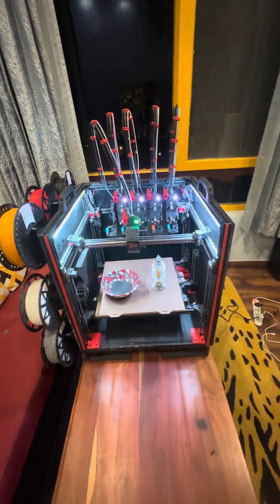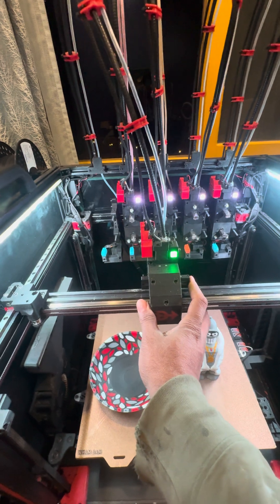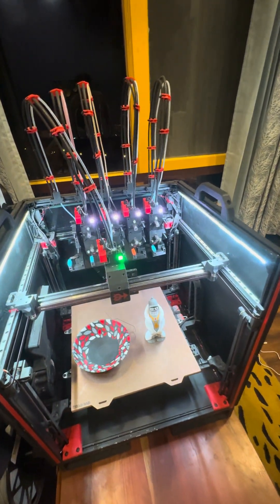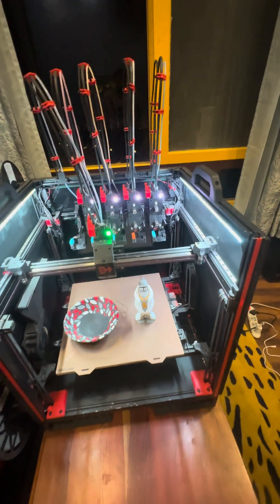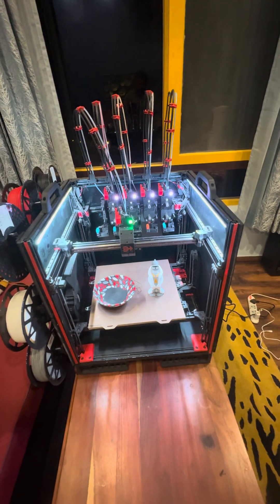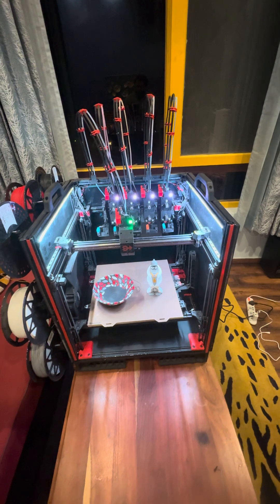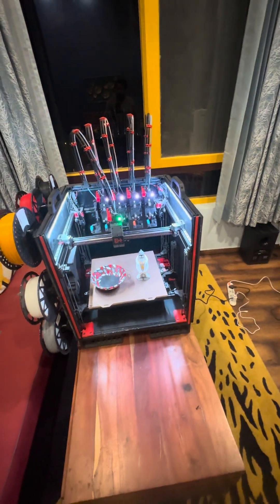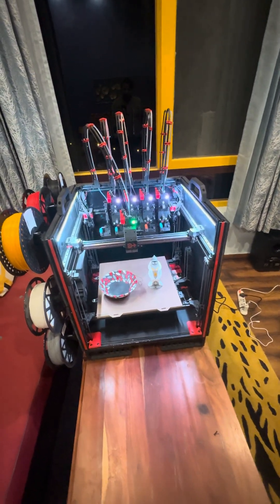Intelligent Crash Detection and Recovery - DAKSH Tool Changer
DAKSH V2 3D Printed Tool Changer is a fully 3D printed mechanical tool changer compatible with different CoreXY platforms like the Voron Trident, 1.8, 2.4 and RatRig VCore 3. The servo less mechanical locking mechanism is inspired by the Prusa XL - but is fully 3d printed with metal inserts in the critical areas for rigidity and reliability.

Salient Features:

Fully Mechanical Tool Changer
Ultra Fast tool changing time of under 4 seconds
Fully 3d Printed and assembled using off the shelf components - no machined parts required
Intelligent Error State Detection and Recovery minimizing failed prints
Intelligent Tool Heating Management for faster and efficient prints
Automatic XYZ calibration across the different tools
Capable of High accelerations and print speeds
Minimal loss in build space with the tool changer addition
Integrated nozzle ooze blockers for clean prints with minimal waste
Status LEDs on each toolhead for accurate visual state diagnosis
Custom Klipper configuration, modules and macros for an integrated software package
Stiff Wire Looms and recoil management - wire looms are entirely contained within the printer frame itself.
Fully Enclosed Design in the same design ethos as the original Voron Trident design - giving it the ability to print high temp materials like ABS, PA6-CF and PC-CF etc which require enclosed chambers.
The design is open source and can be used freely for non commercial purposes.